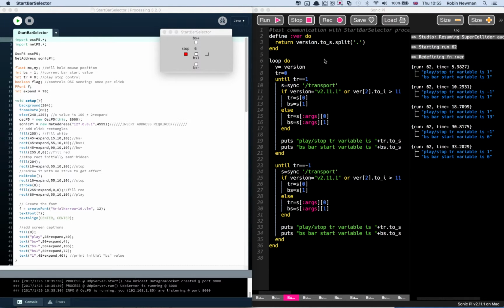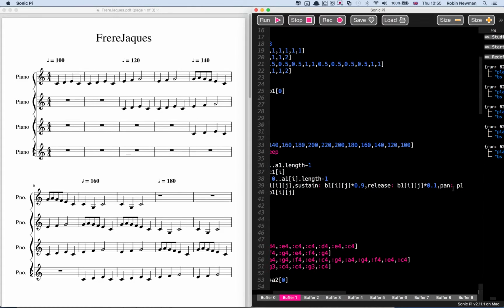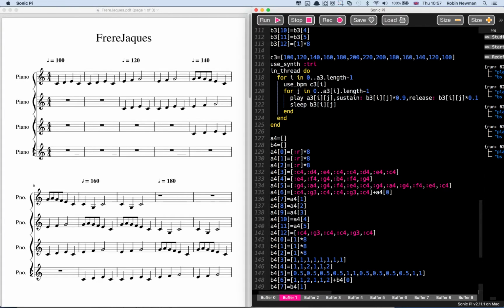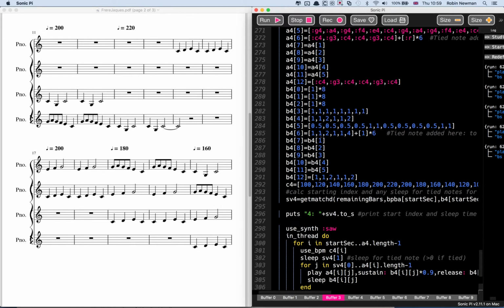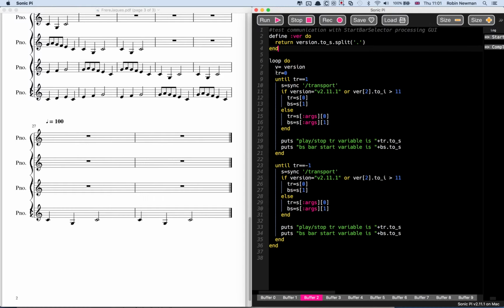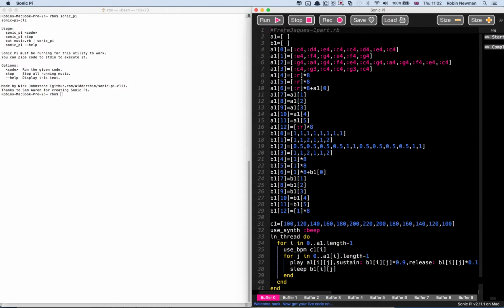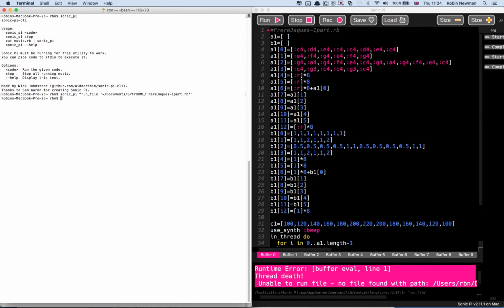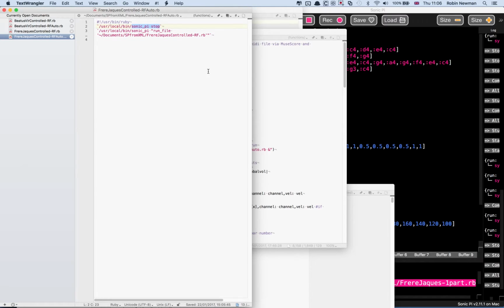Sonic Pi Remote Gui part 4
Remote control, written with processing app controls Sonic Pi, allowing a piece to be stopped and started from any bar number.
Part 4 of 6.
with download links to the software.